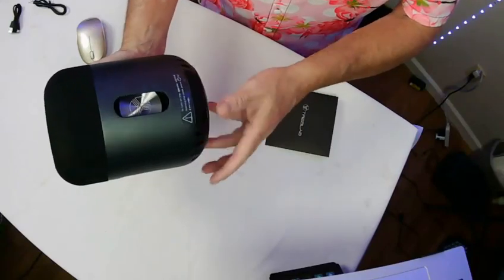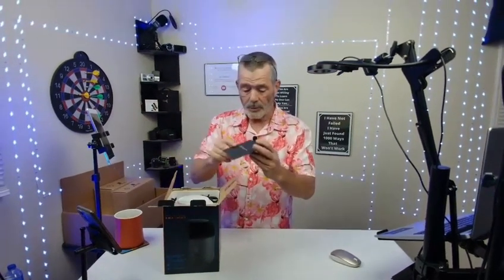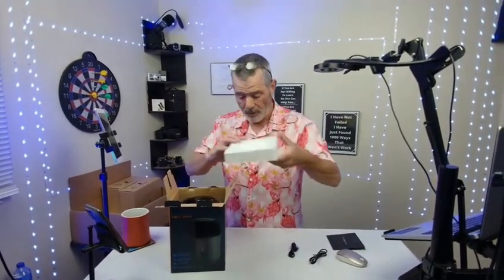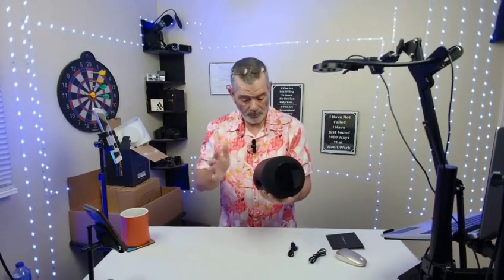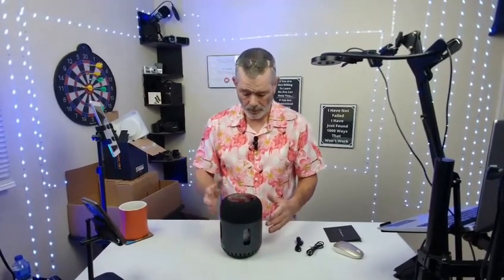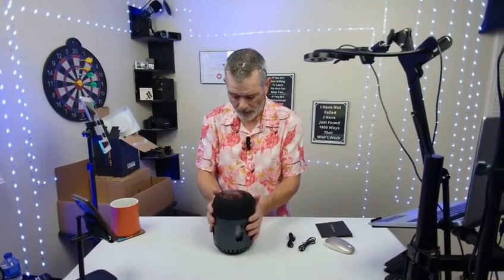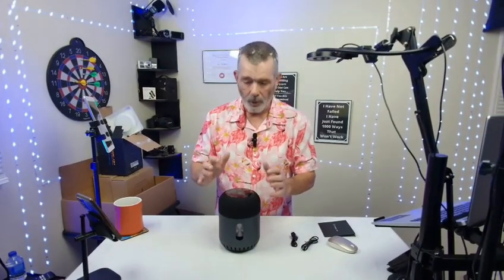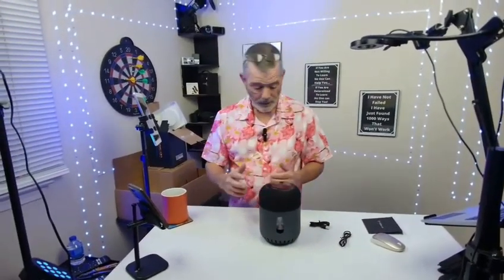Rock Out Anywhere with TREBLAB HD-360: Powerful 360° Surround Sound, 90W Stereo, NFC, 19H Playtime!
🎉 Get ready to experience a music revolution with the TREBLAB HD-360 Portable Bluetooth Speaker! 🎶🔊🌟

Elevate your listening experience with the ultimate 360° surround sound and immerse yourself in music like never before. With a powerful 90W stereo sound, this portable speaker ensures every beat and melody is crystal clear and booming. 🎵💥💦 Worried about water damage? The HD-360 has got you covered with its IPX4 waterproof rating, making it perfect for pool parties, beach escapades, or even a shower concert. 🏖️🚿🔋 Say goodbye to running out of juice mid-party! This wireless Bluetooth speaker offers a remarkable 19-hour playtime, ensuring that your playlist keeps going all night long. 🎉⏳💥 Amp up the convenience with NFC technology, allowing you to effortlessly connect your devices and start playing your favorite tunes with just a tap. 📲💫💃🕺 Party lovers, music enthusiasts, and everyone in between will adore the sleek and portable design of the HD-360. Take it anywhere and everywhere, and let the good vibes flow wherever you go! 🎉🌈🔝 Stand out from the crowd with the TREBLAB HD-360 Portable Bluetooth Speaker. It's time to upgrade your sound system and elevate the way you enjoy music. Don't miss out on the chance to revolutionize your music experience. 🎶🔊